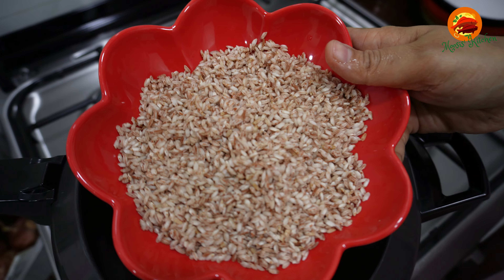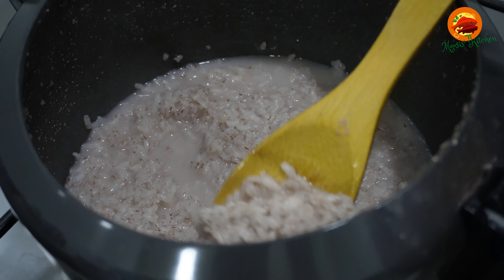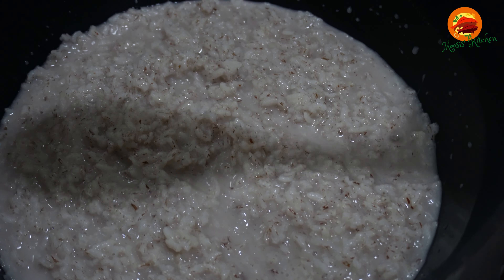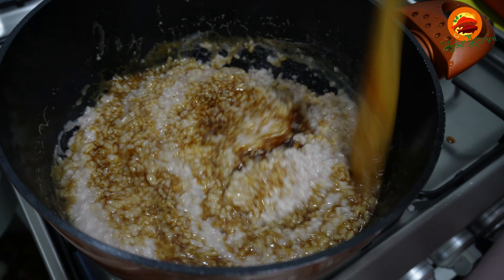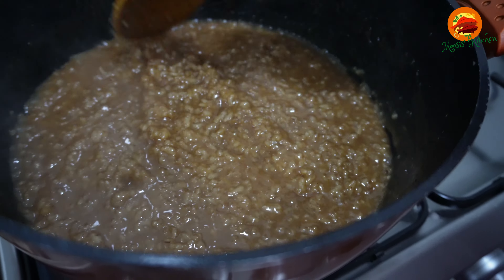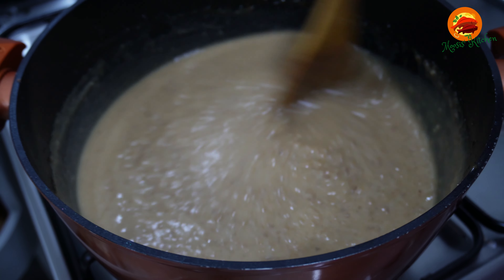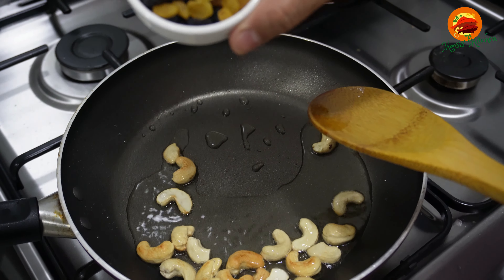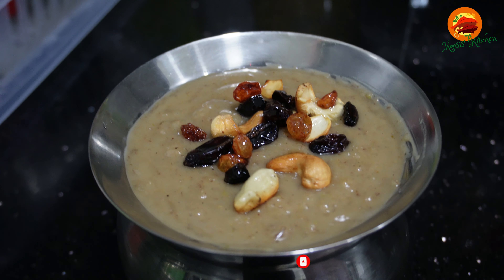ഉണക്കലരി പായസം | Ari paayasam | Onam Special dish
UNAKKALARI PAYASAM FROM MOOSIS KITCHEN
For all of you sweet lovers

Hi Friends, Welcome to Moosi’s Kitchen

Today’s recipe is ഉണക്കലരി പായസം